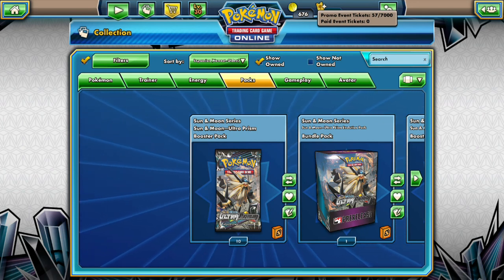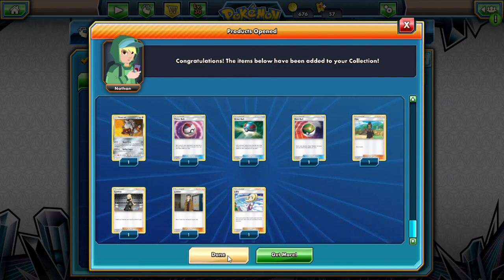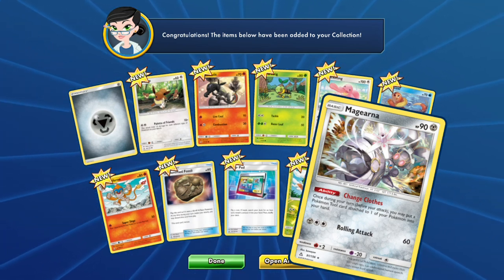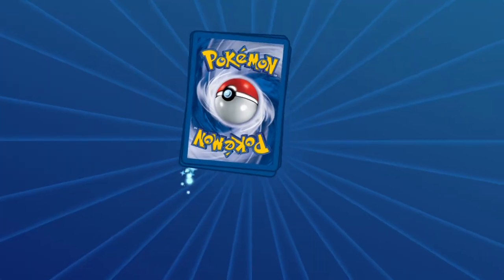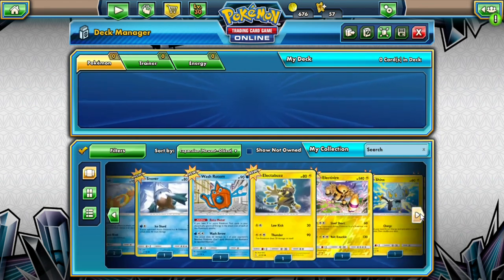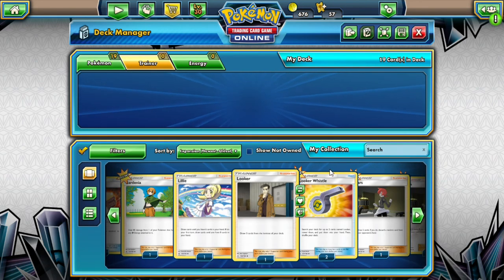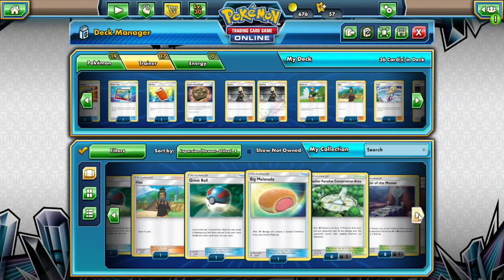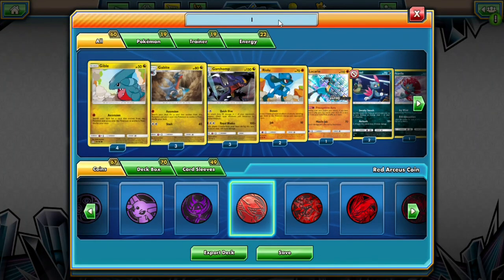PTCGO prerelease Deck Prep for Battle against ShanecoHD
Alola Dapper friends, DapperDraby here with you today to bring you another Pokémon tcgo pack opening. Combined with that we are building a new deck to take on our good friend ShanecoHD.

This is a new idea. We are doing a prerelease! The rules are altered for the tcgo. We are taking a prerelease kit opening that(taking notes) ,then we will open 10 packs of the set, and build a deck around those cards. Since decks are 60 cards online we added more packs to have a better deck. I really love this idea and think I'll do it again. Let me know if you want to be apart of the next one. Decklist below a fun build for sure.

#Pokémon - 19

* 2 Oranguru UPR 114
* 1 Darkrai {*} UPR 77
* 2 Sneasel UPR 73
* 1 Weavile UPR 74
* 4 Gible UPR 96
* 3 Gabite UPR 98
* 3 Garchomp UPR 99
* 2 Riolu UPR 66
* 1 Lucario PR-SM SM95

* 2 Mars UPR 128
* 2 Unidentified Fossil UPR 134
* 1 Timer Ball SUM 134
* 1 Pal Pad UPR 132
* 1 Pokémon Fan Club UPR 133
* 1 Nest Ball SUM 123
* 1 Looker UPR 126
* 1 Gardenia UPR 124
* 2 Cynthia UPR 119
* 1 Volkner UPR 135
* 1 Hau SLG 61
* 1 Lillie UPR 125
* 2 Looker Whistle UPR 127
* 1 Great Ball SLG 60
* 1 Order Pad UPR 131

#Energy - 22

* 2 Lightning Energy  4
* 3 Grass Energy  1
* 8 Fighting Energy XYEnergy 3
* 9 Darkness Energy  7